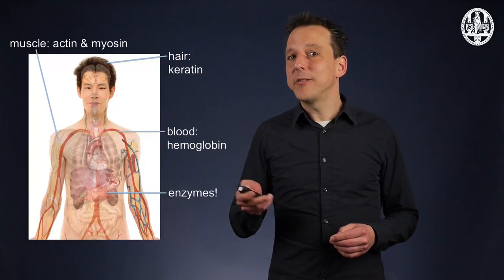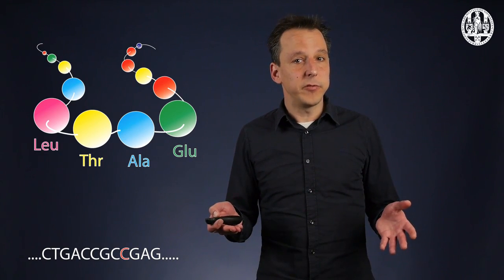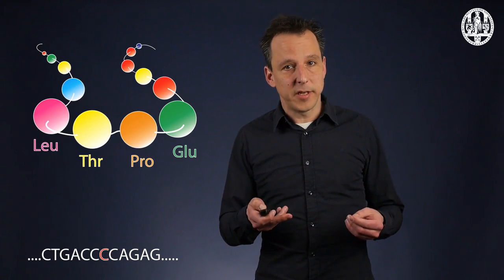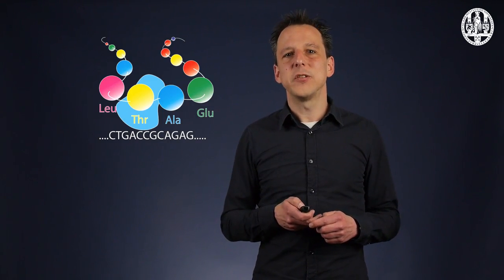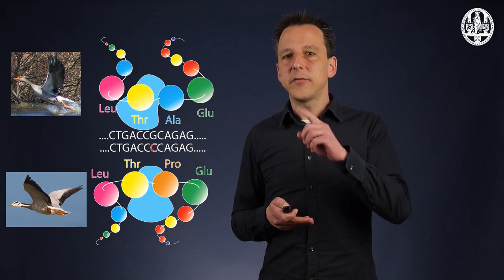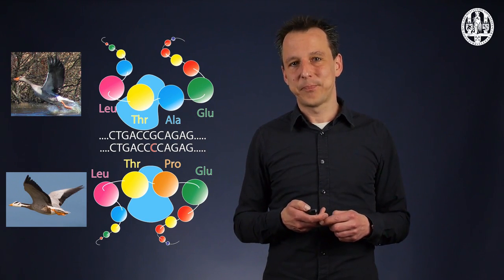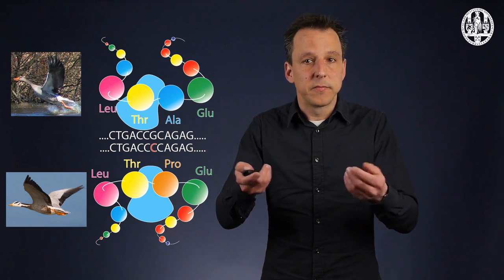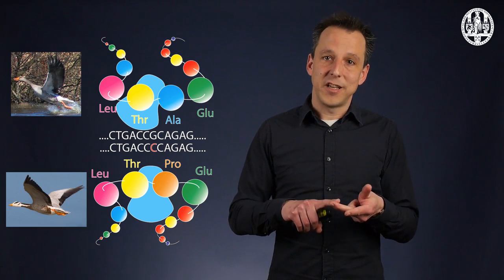Evolution Today - 8. Mutations and Proteins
This lecture is part of a Coursera course called Evolution Today. It was given by Prof. Dr. Menno Schilthuizen and Dr. Marijn van der Zee from The Institute Biology Leiden and Dr. Rutger from Naturalis.

Do you want to learn more and practice with the content? You’ll find this online university course for free